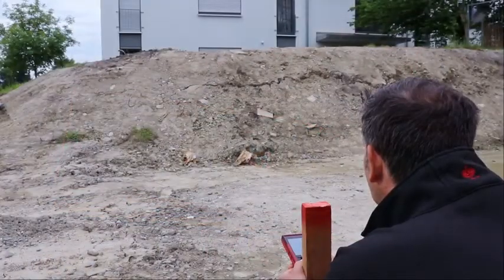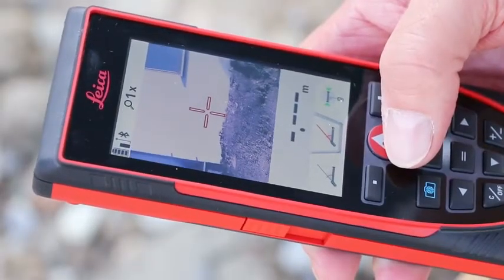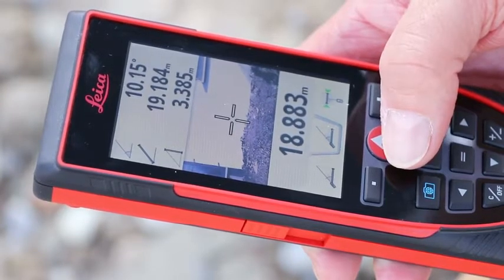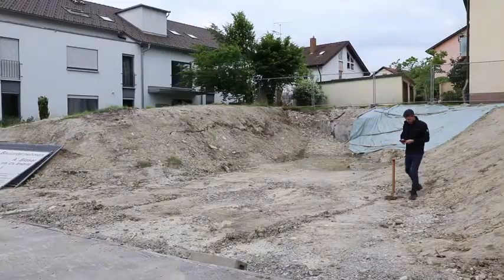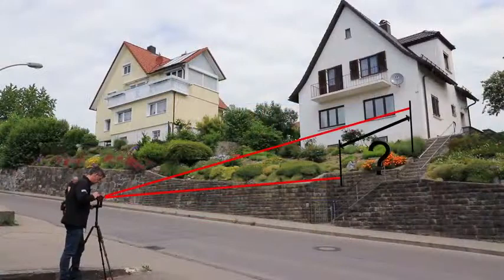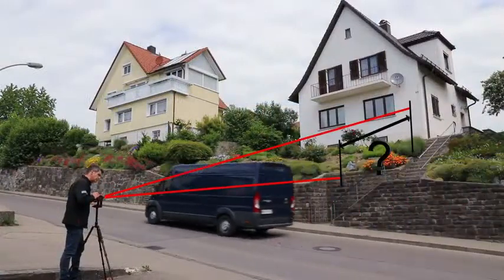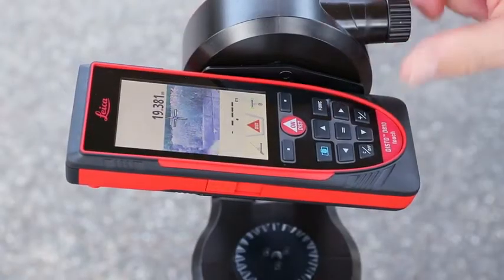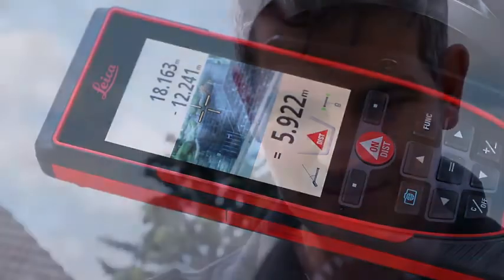Teorema presenta misure orizzontali intuitive - Determinazione precisa delle distanze orizzontali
La  modalità “Smart Horizontal" ti consentirà di risolvere questo inconveniente. Sarà sufficiente un clic sul tuo DISTO e quest'ultimo misurerà la distanza, l'inclinazione e calcolerà automaticamente la distanza orizzontale.  Questa funzione risulta anche molto utile in altre situazioni; ad esempio quando necessiti di misure orizzontali precise su lunghe distanze. Scopri i vantaggi della modalità “Smart Horizontal” nel video di Norbert Jehle. Inoltre, troverai le applicazioni più interessanti di seguito.
ECCO COME FUNZIONA - Punta l'oggetto ed esegui la misurazione dopo aver selezionato la modalità "Smart Horizontal". Non sarà necessario che il tuo DISTO sia allineato orizzontalmente, poiché questa funzione misura contemporaneamente la distanza e l'inclinazione, e calcolerà automaticamente e con precisione la distanza orizzontale. Lunghezze precise delle stanze - Non sarà necessario allineare il tuo DISTO orizzontalmente per ottenere la distanza precisa. Lo strumento calcolerà il risultato in base alla misurazione della distanza e dell'inclinazione